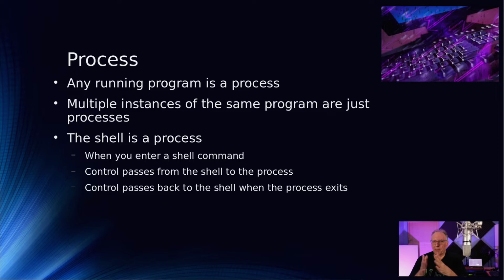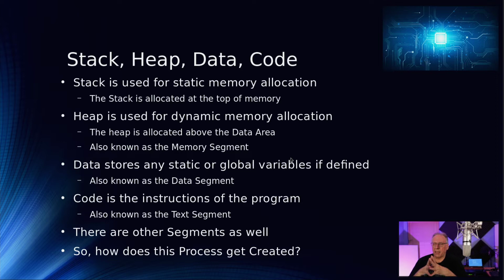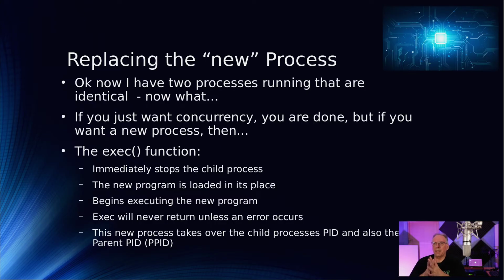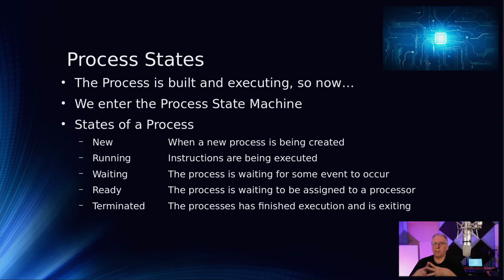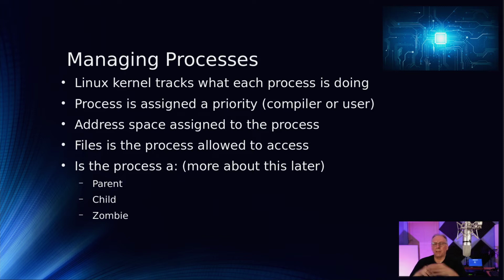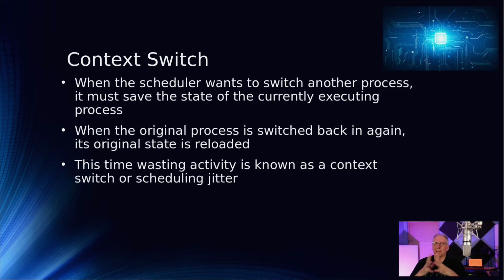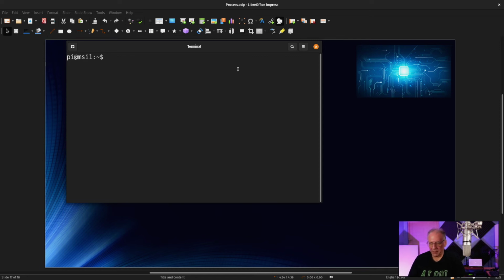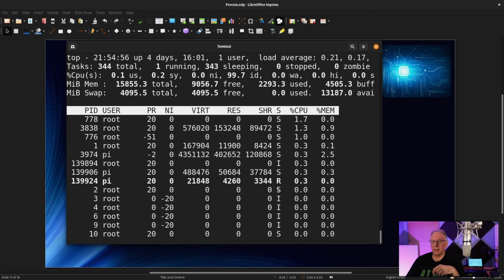Linux Internals - Process Management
In this episode of the CyberGizmo we explore how the Linux Process Management works, how programs become processes, how LINUX manages these process, and the State Machine behind the curtain that keeps it all straight.  Also how Linux uses fork and exec to create new processes.